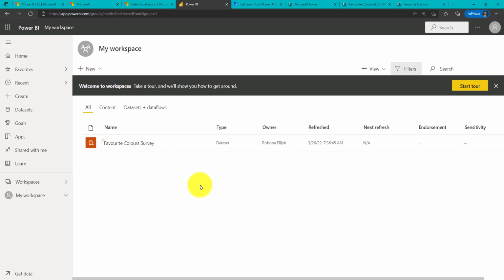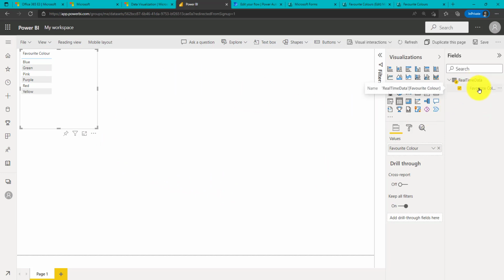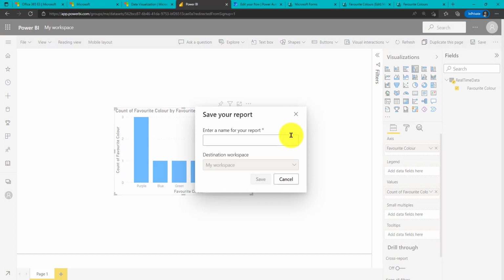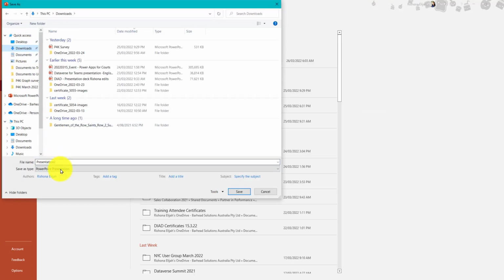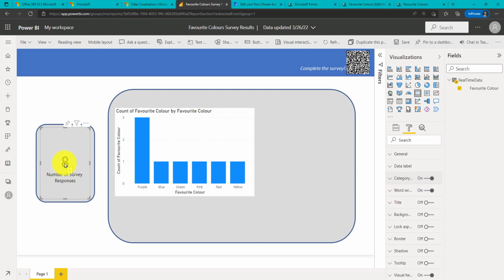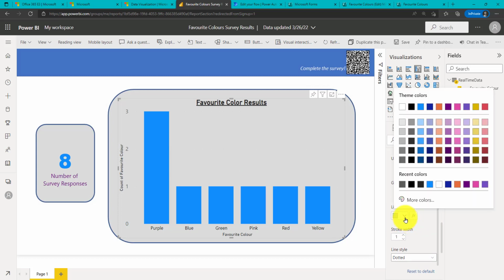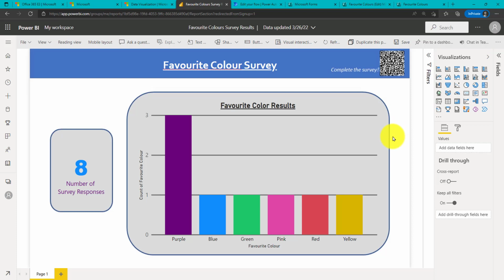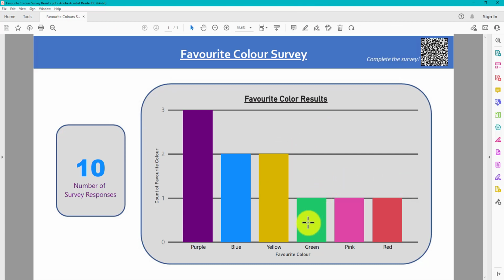4. Create your graphs (Graph survey results with Power Platform )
Create your graphs: Pick and design your graphs in Power BI to visualise your results